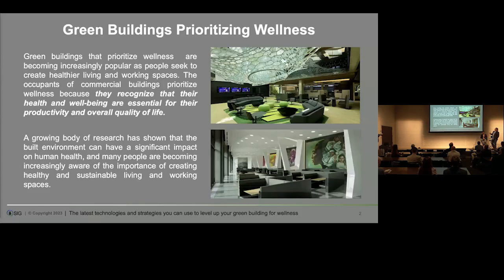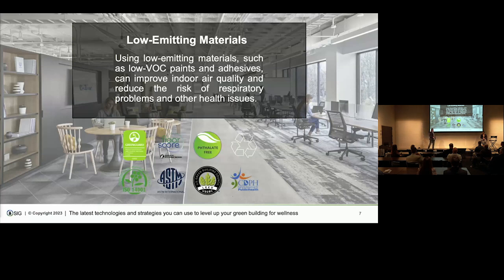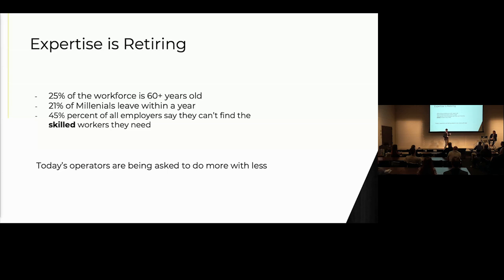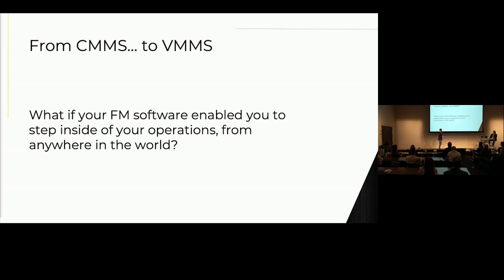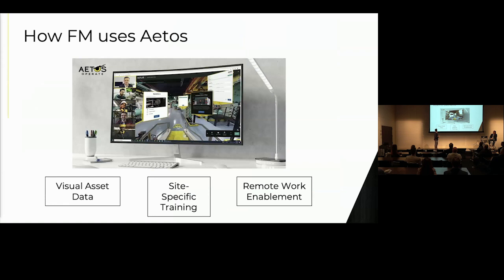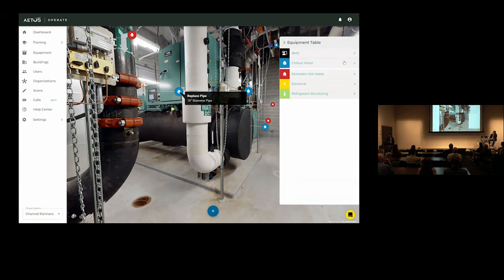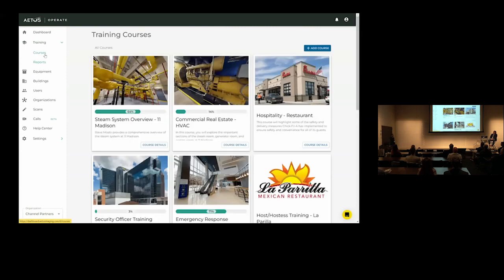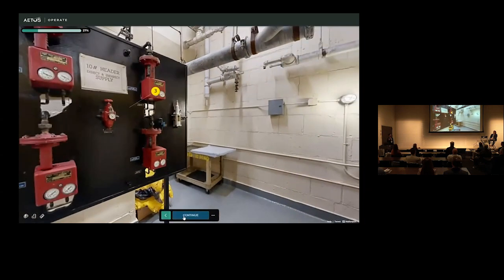Latest technologies & strategies for "leveling up" your green building with GBES and Aetos Imaging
Leveraging emerging Digital Twin Technologies as a Facility Operator: hear from Connor Offutt how Digital Twin tools are emerging into real ‘operating systems’ for buildings, bringing together the tech tools out there in a way that slashes training costs, increases efficiency and brings power to operate facilities more remotely.
Connor Offutt is the CEO and Co-Founder of Aetos Imaging, a technology company based in Atlanta, GA that equips facility teams with the tool they need most—Knowledge. Building on his work in sustainability and sustainability education, Connor’s team uses their innovative tool Aetos Operate to empower building operators, engineers and technicians to efficiently maintain and manage complex facilities and equipment with ease, all while keeping safety at the forefront. With the ability to digitize physical assets, data-driven decision making is made possible, leading to optimal maintenance and cost savings.
Gregory Patton joined SIG in January of 2022 and brings two decades of operational experience to the team. Throughout his career he has successfully operated and managed numerous large commercial buildings as well as sustainability programs for clients. Gregory’s deep understanding of building systems and his passion to create a Sustainable and Healthy Future has enabled him to excel in the sustainability space. Gregory holds professional accreditations for LEED O+M, LEED BD+C, LEED ID+C, LEED HOMES, LEED Green Rater, WELL, and is a Fitwel Ambassador, BREEAM In-Use Assessor and ActiveScore AP.